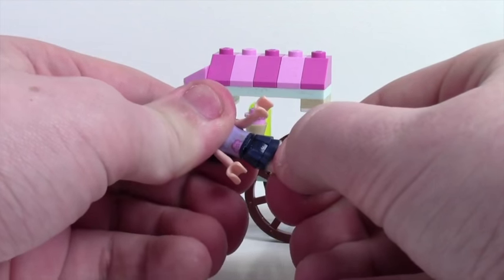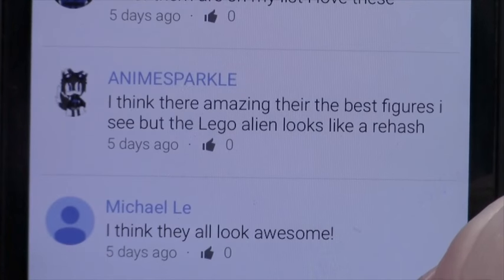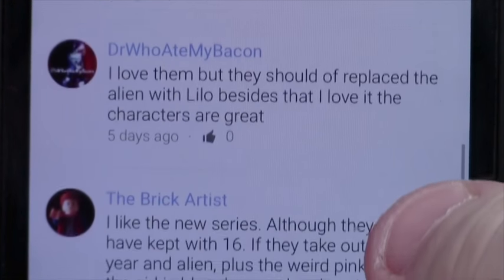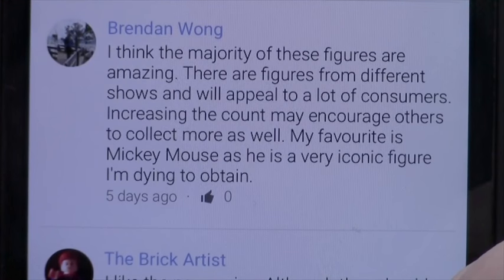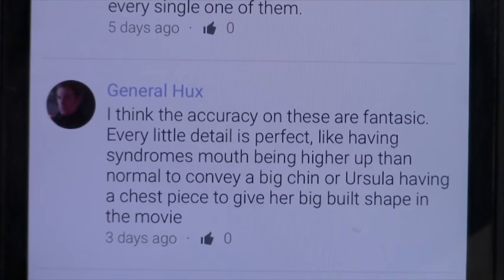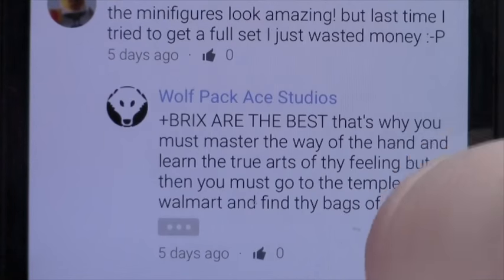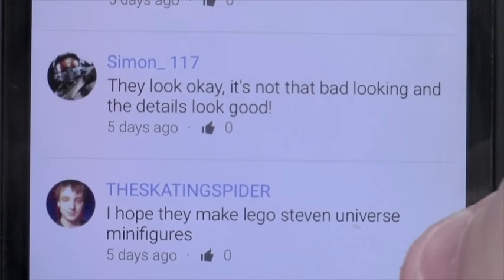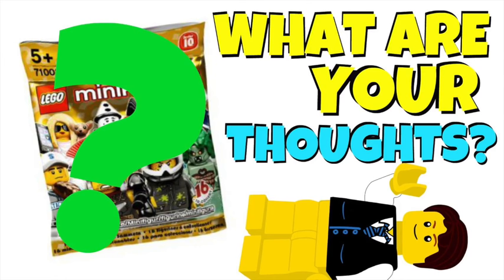THOUGHTS ON THE LEAKED SERIES 16 LEGO MINIFIGURE IMAGES?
Episode 6 of season 3 of BRICKLOVER18 ASKS YOU!
What are your thoughts of the leaked series 16 LEGO minifigure images?

Le-glue is the glue made just for LEGO, as it allows you to glue and unglue your bricks! for more information!